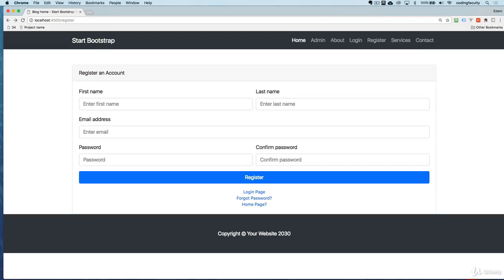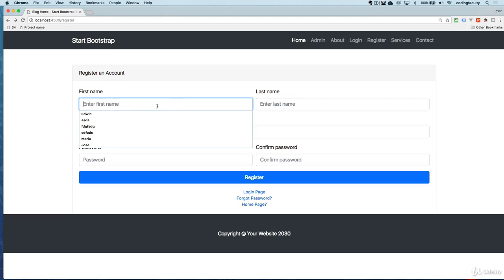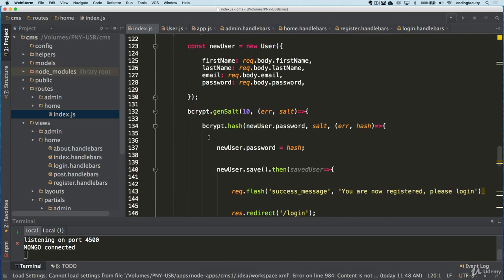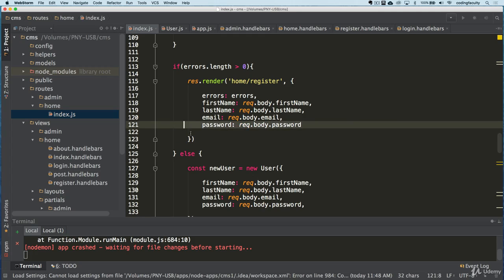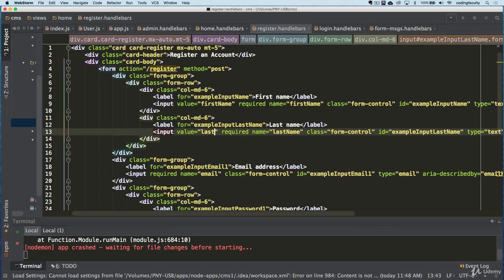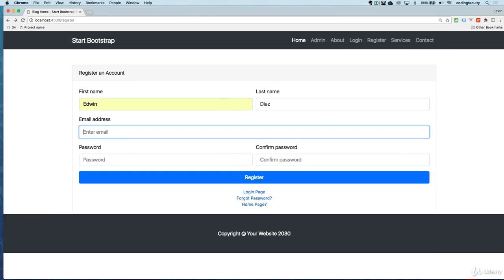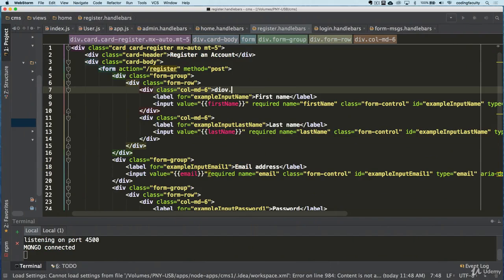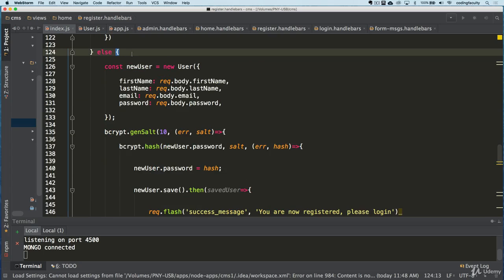9 User already exists feature